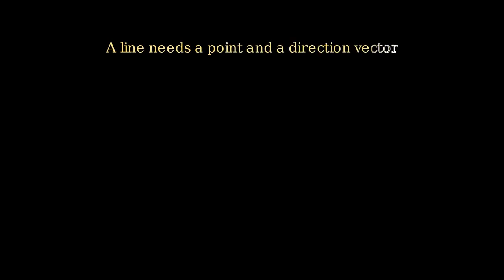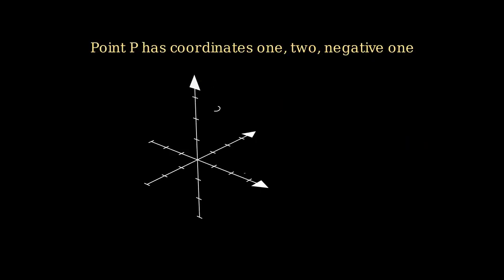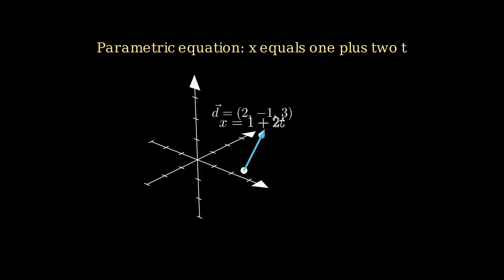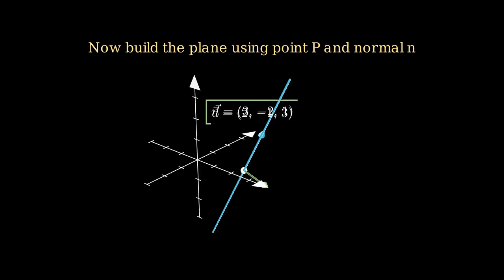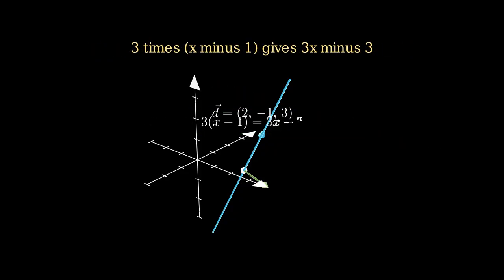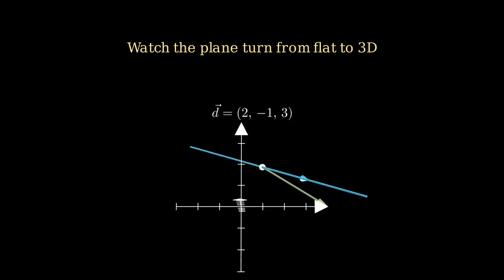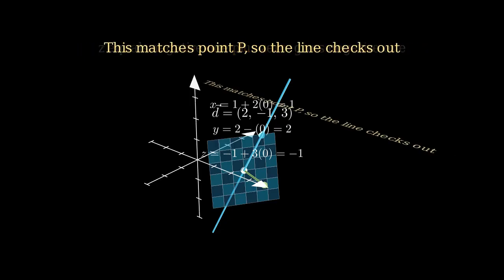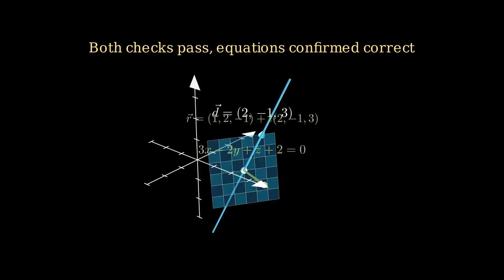Lines and Planes in Space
Builds up the vector and parametric equations of a line from a point and a direction vector, then the equation of a plane from a point and a normal vector. Shows how these combine to find intersections.